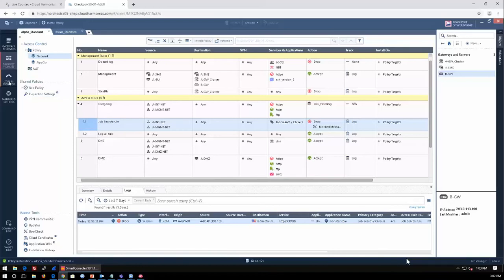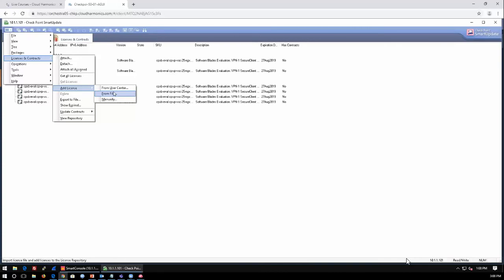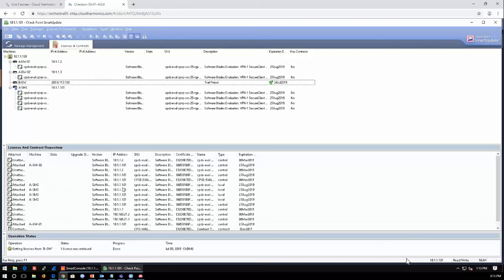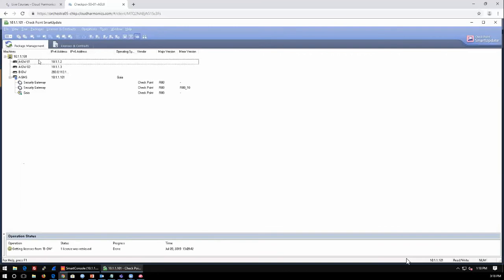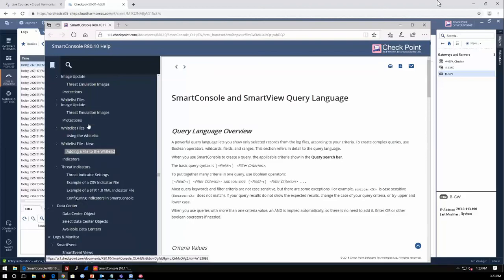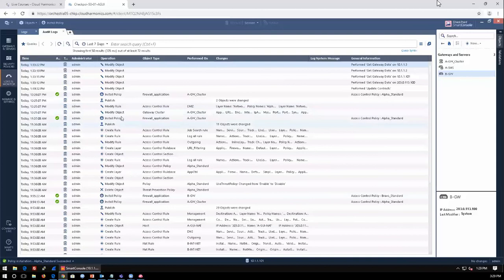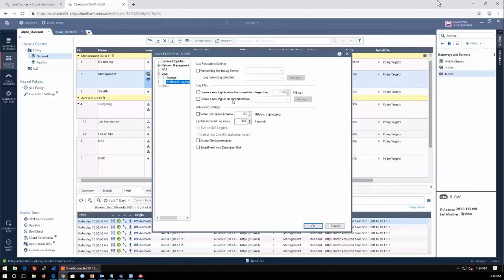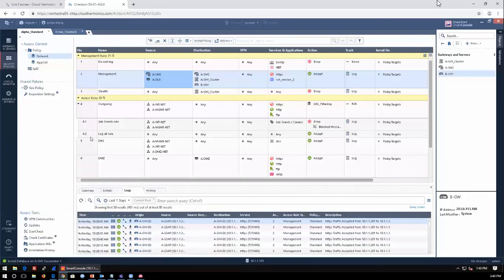checkpoint 10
aaa